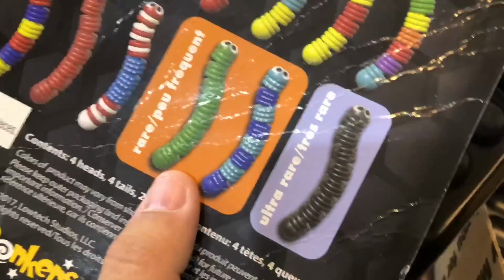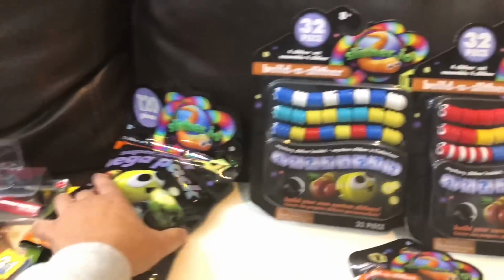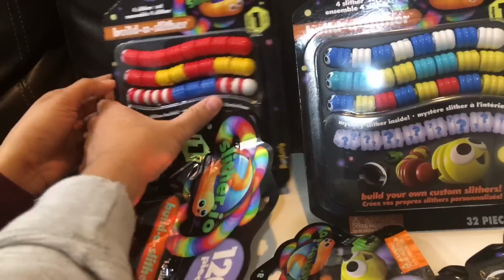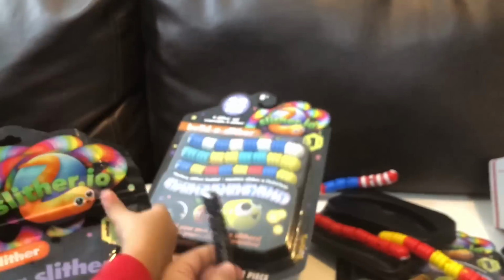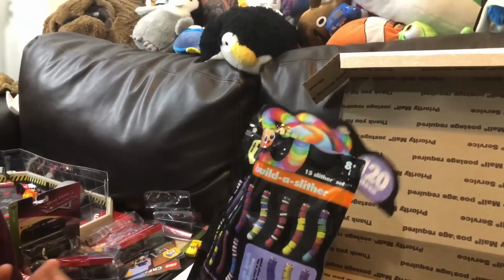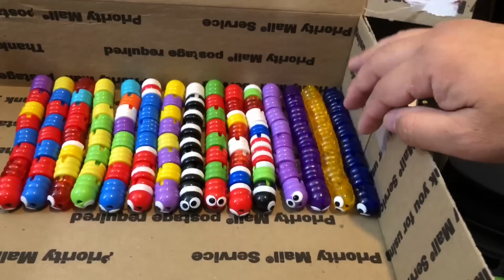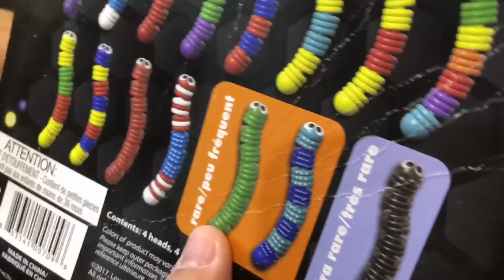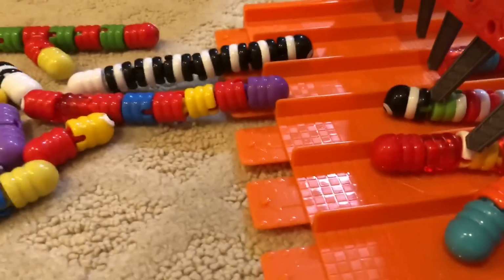Build A Slither Toy HAUL Mega Pack - ULTRA RARE SUPER SLITHER TOYS! Longest Slither Toy in the World